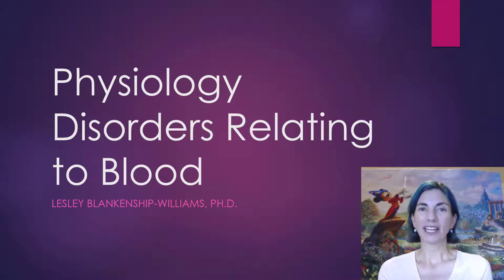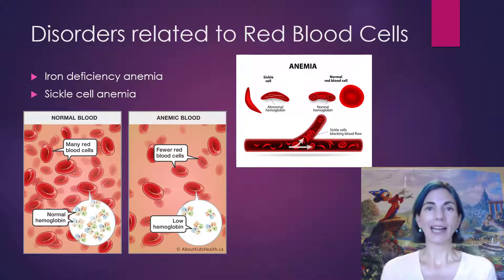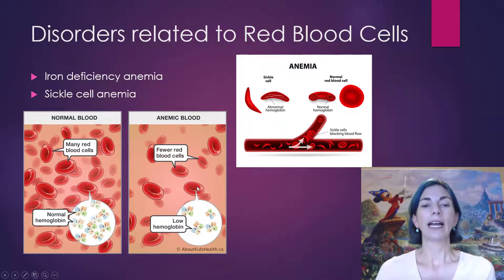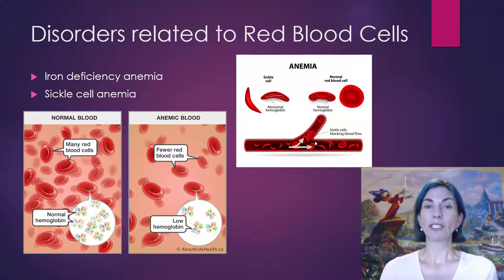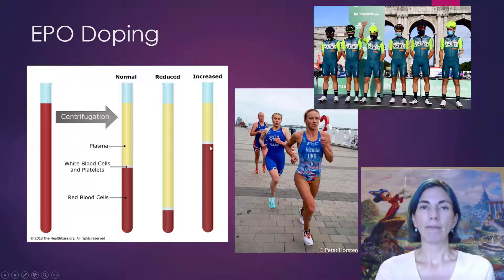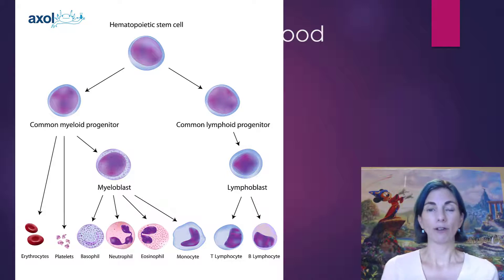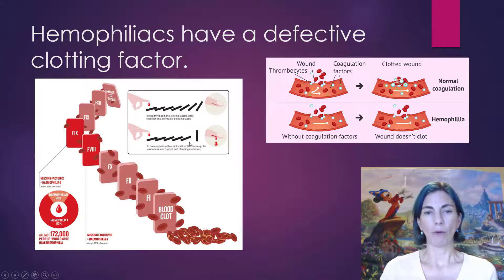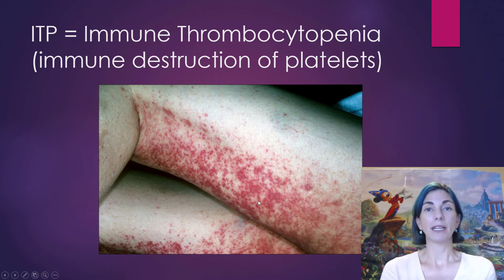Blood Disorders in Physiology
Review of Blood Disorders for Human Physiology